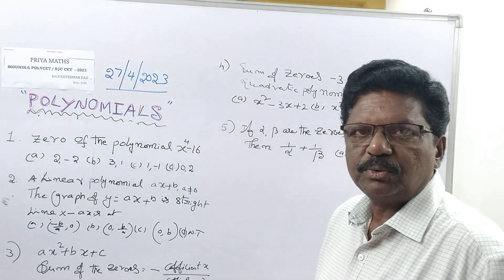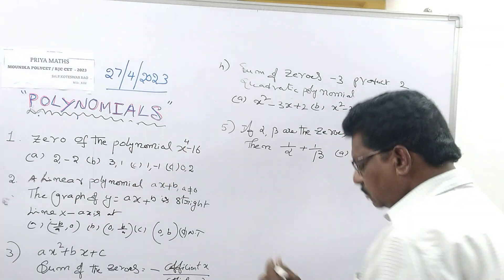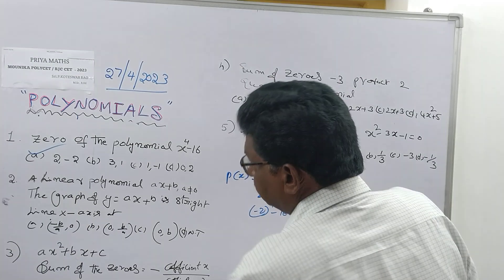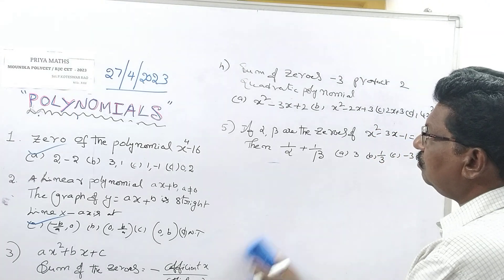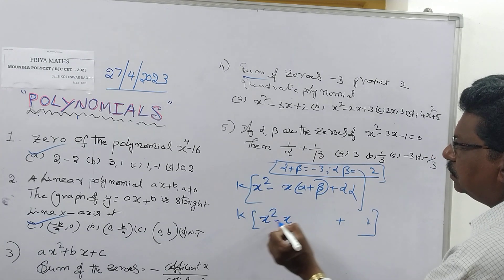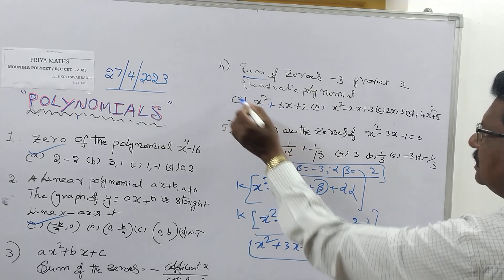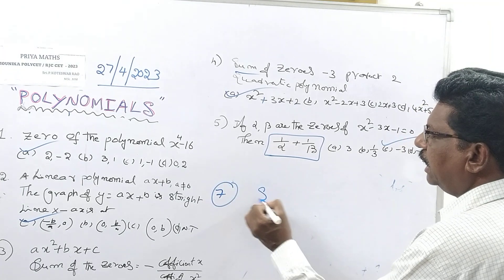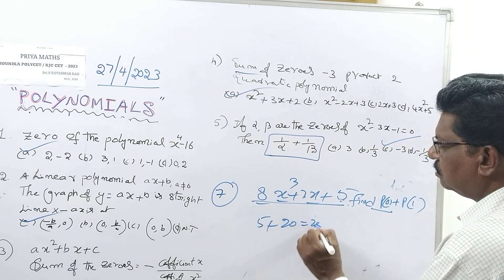PRIYA MATHS "MOUNIKA"POLYCET/RJC CET"A.P" & TELANGANA"POLYNOMIALS PART-2. KOTESWARARAO